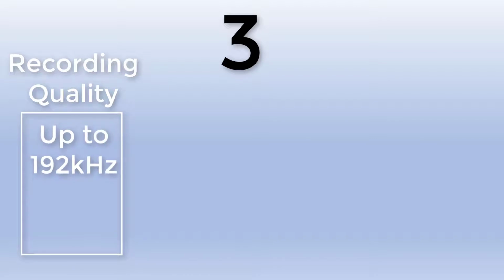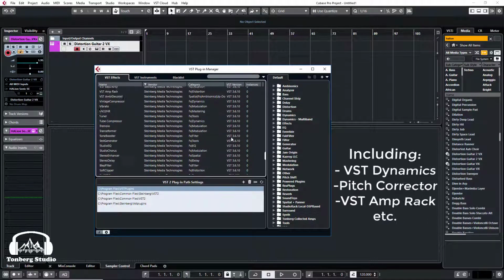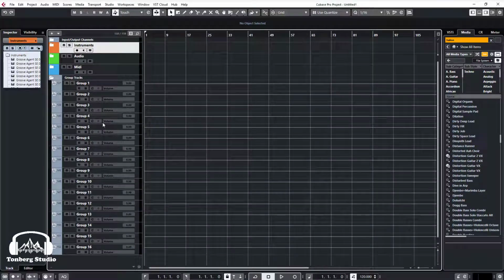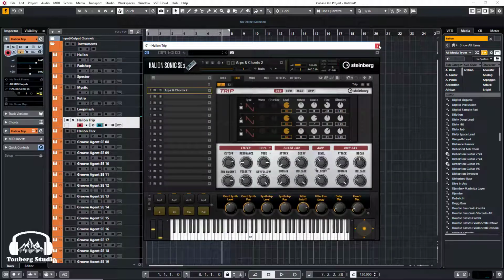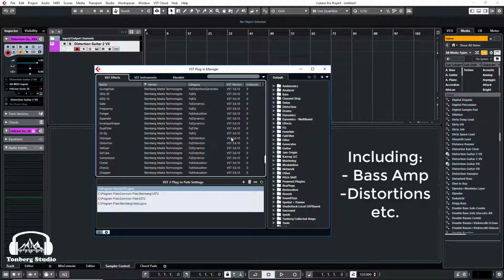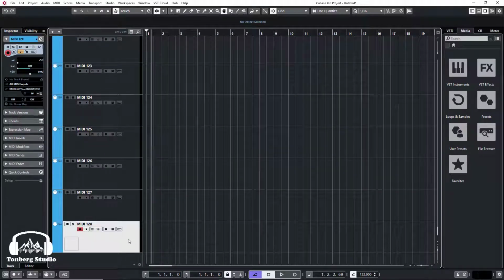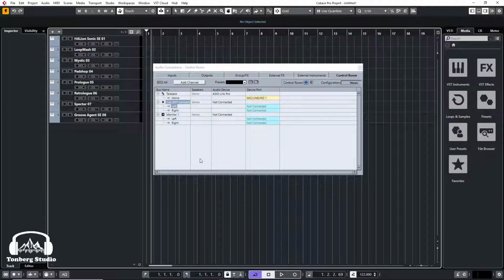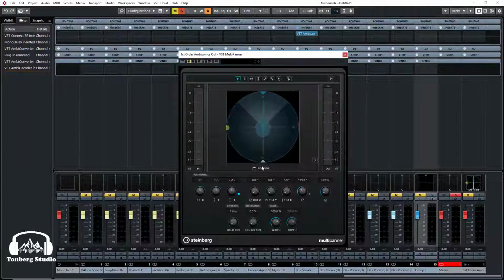Cubase versions- What are the differences?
In this video, I gathered all the information about the differences between Cubase Elements, Artist, and Pro.
Which version is the best for you?

This video is part of a FREE course I made in Udemy. Check it out now and begin your first steps with Cubase: